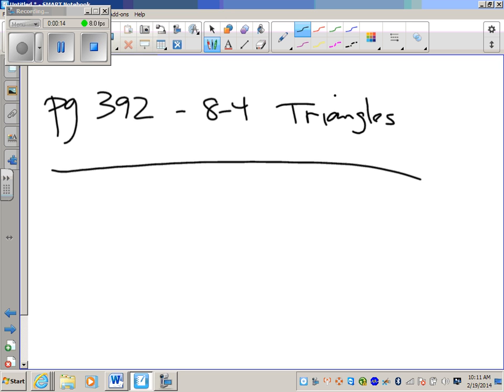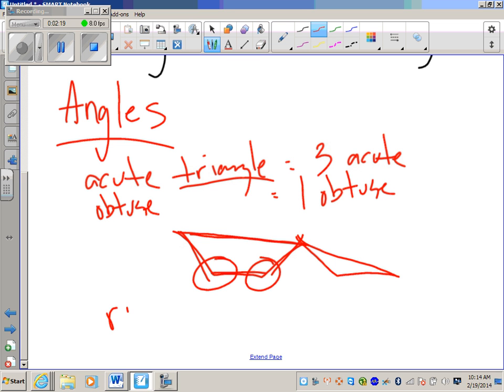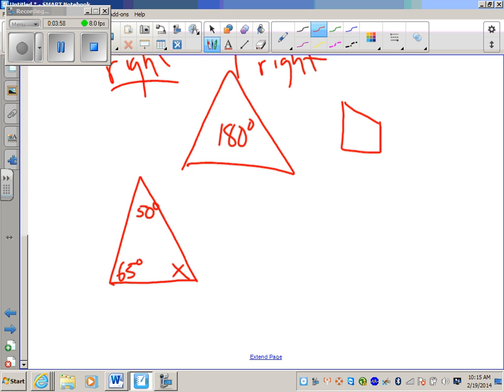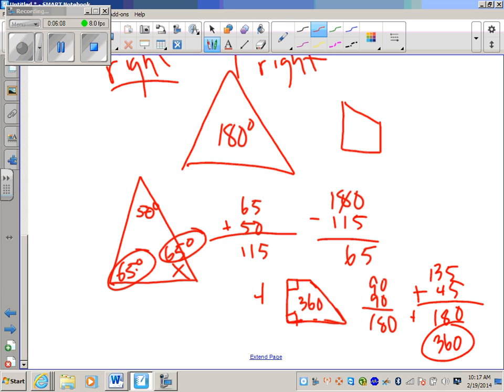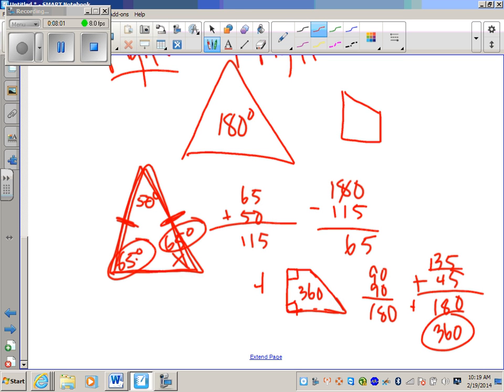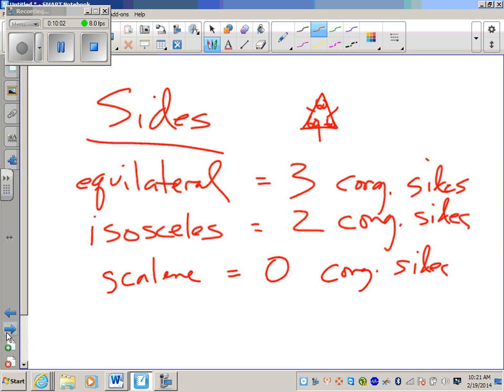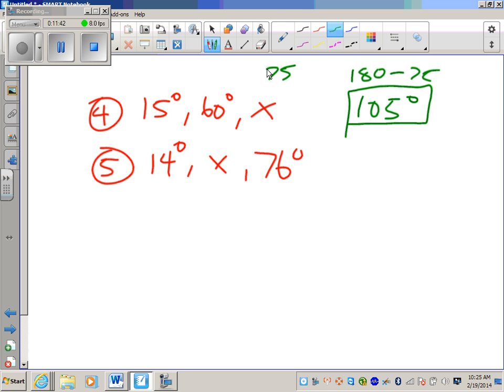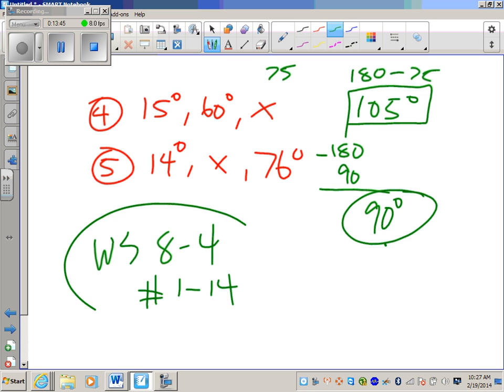8 4 Classify Triangles Feb 19